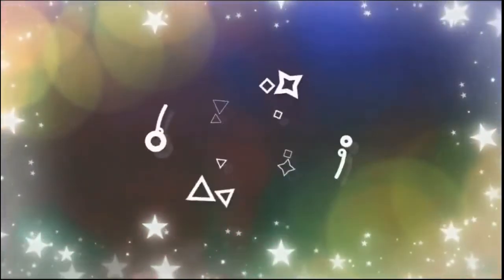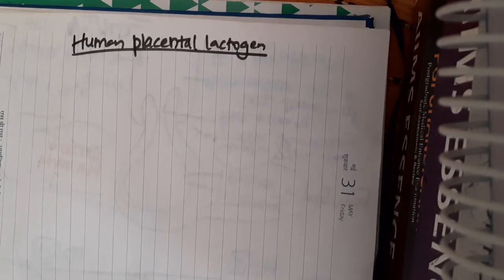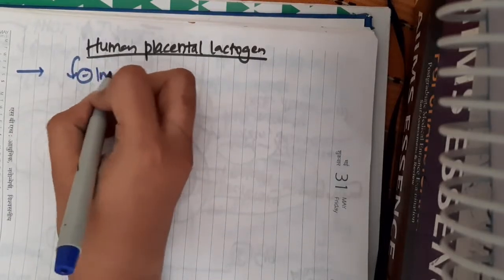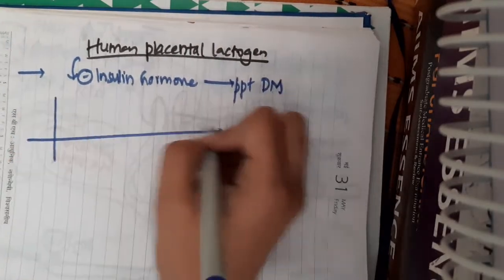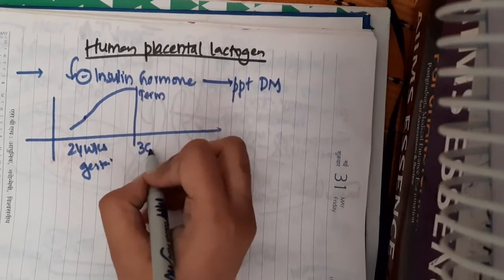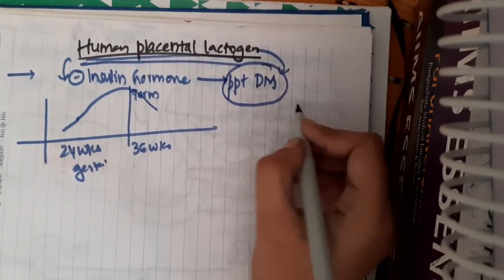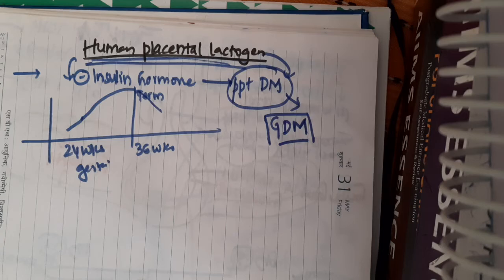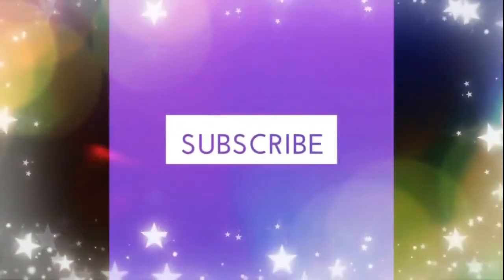3 7 human placental lactogen mp4 || OBSTETRICS